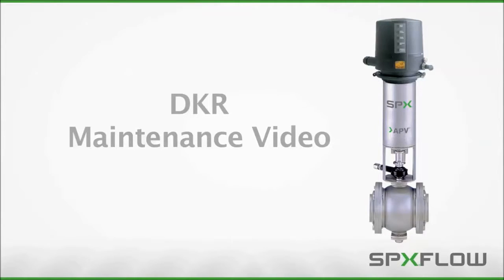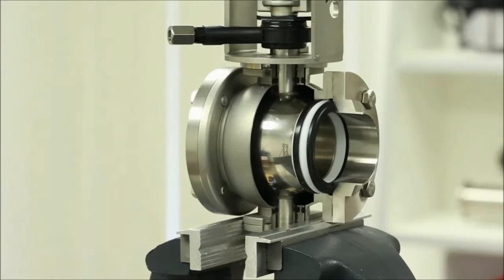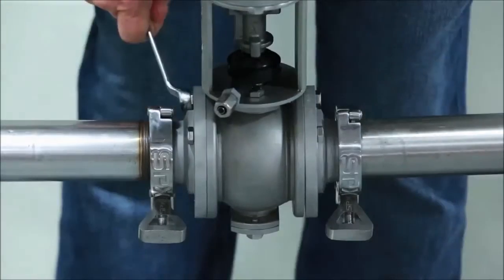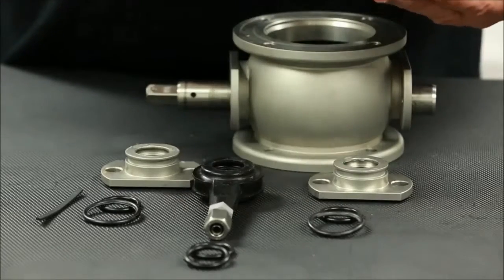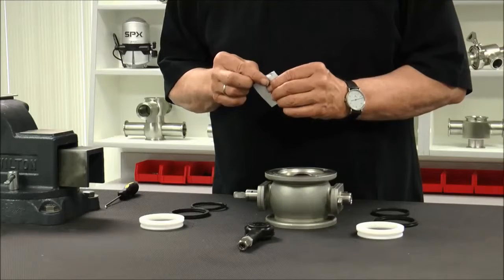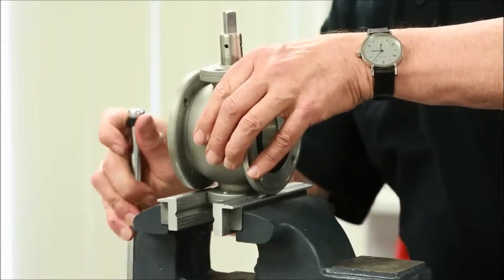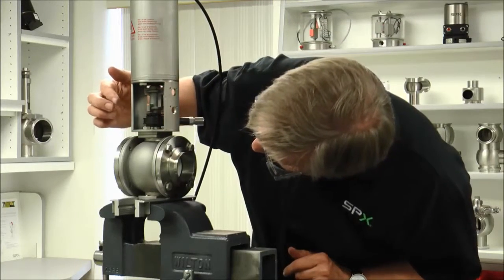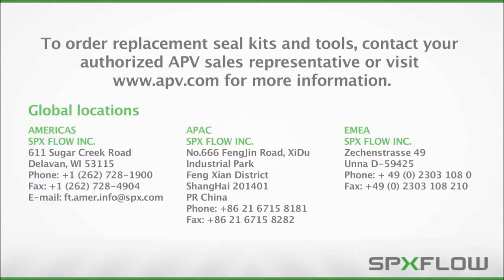SPX APV Ball valve DKR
How to service the SPX APV ball valve type DKR.